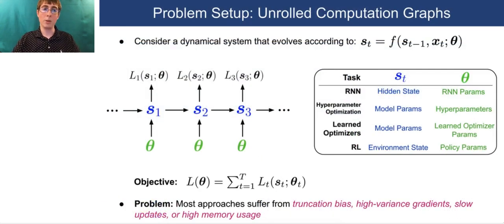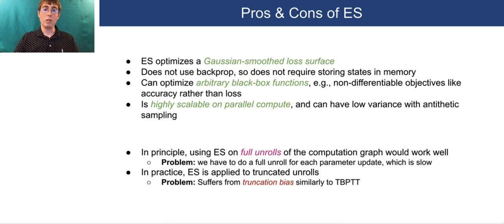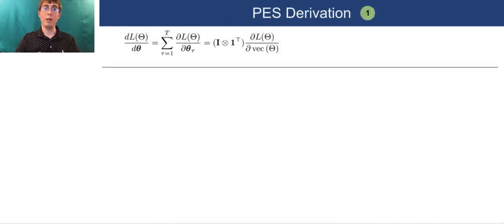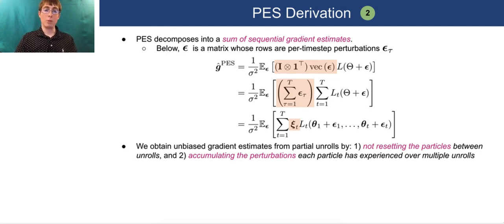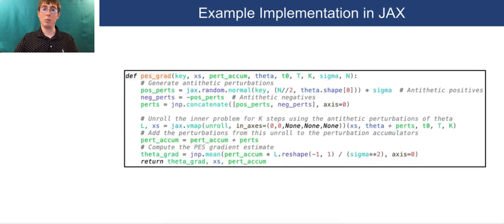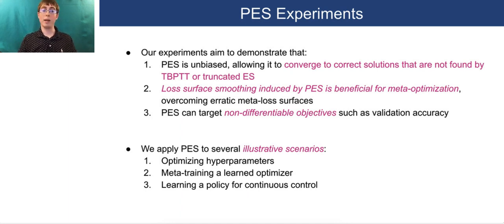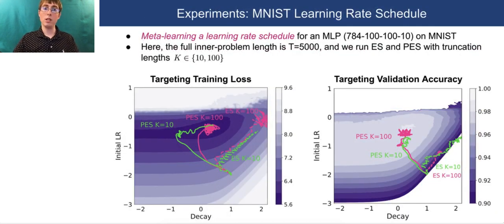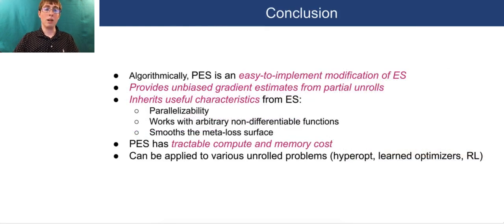Unbiased Gradient Estimation in Unrolled Computation Graphs | Outstanding Paper Award | ICML 2021